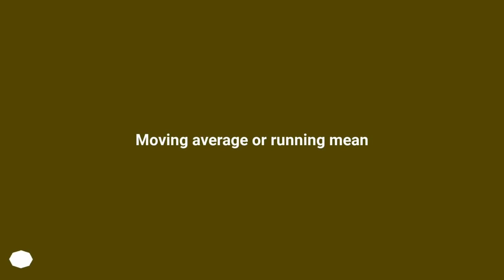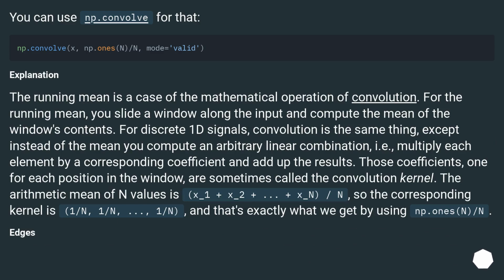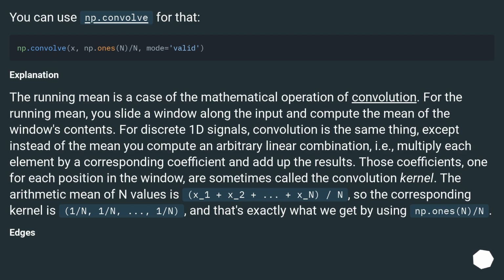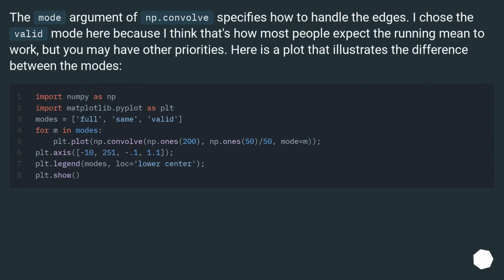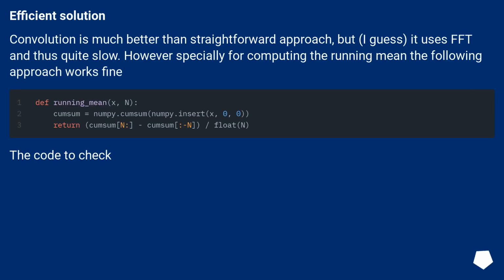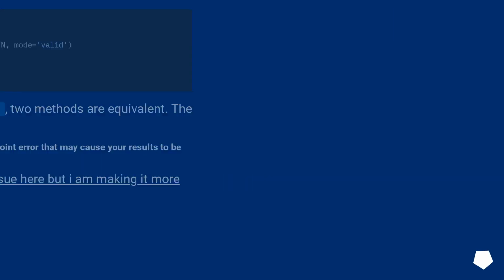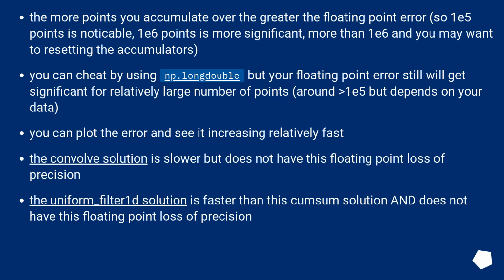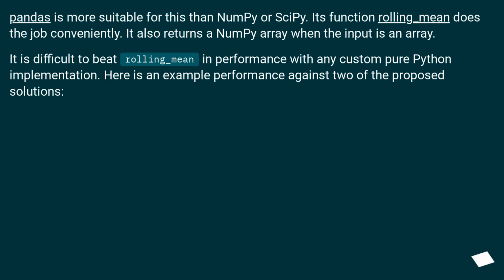Moving average or running mean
Chapters
00:00 Question
00:20 Accepted answer (Score 29)
00:43 Answer 2 (Score 359)
02:48 Answer 3 (Score 182)
04:49 Answer 4 (Score 98)
06:20 Thank you

Answer 2 links:
[the comments pointed out this floating point error issue here but i am making it more obvious here in the answer.]